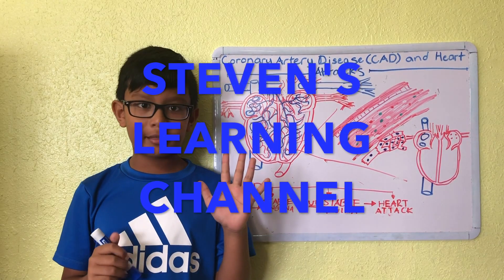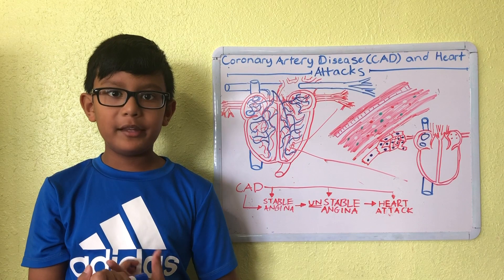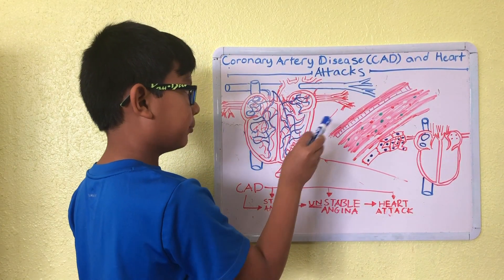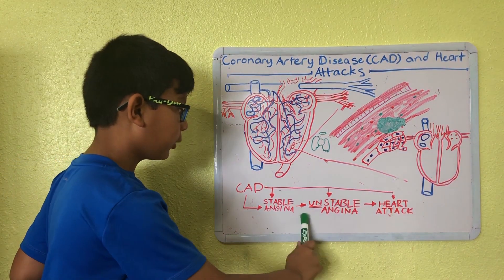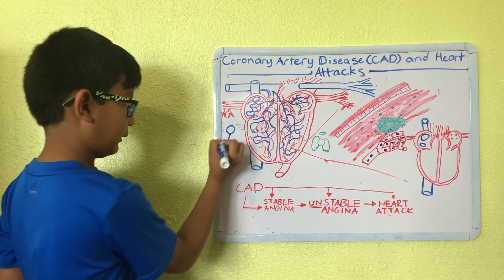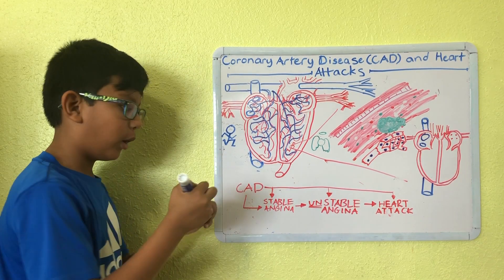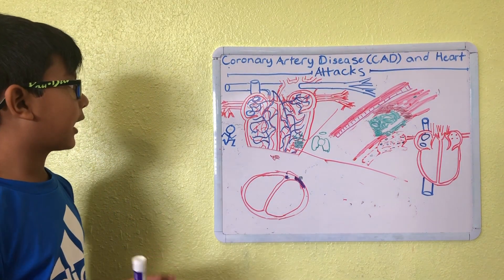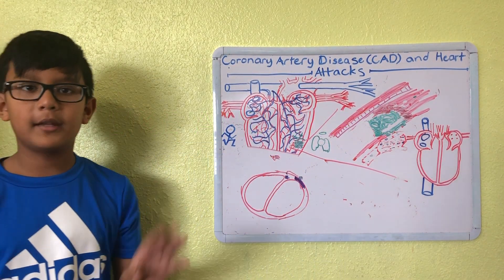8 Y.O LECTURE ON HEART DISEASE: CORONARY ARTERY DISEASE AND HEART ATTACK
8 Y.O LECTURE ON HEART DISEASE: CORONARY ARTERY DISEASE AND HEART ATTACK (MYOCARDIAL INFARCTION)